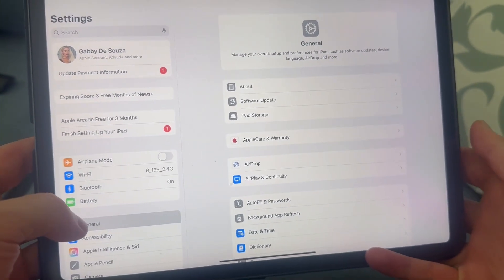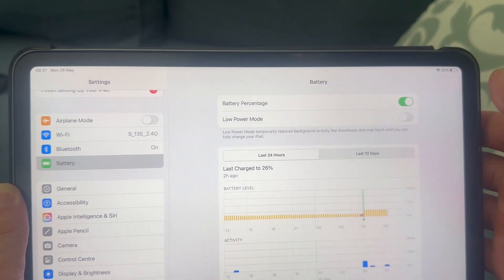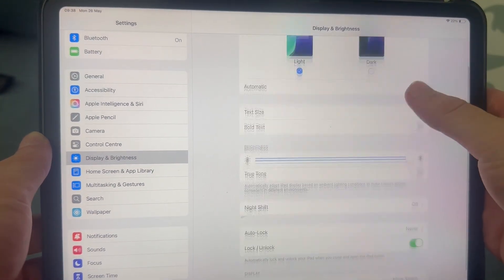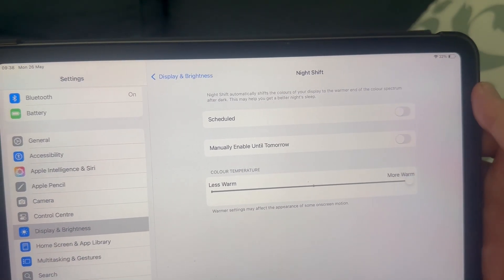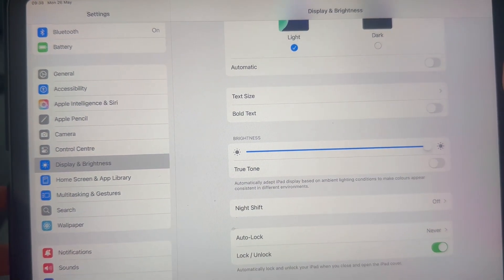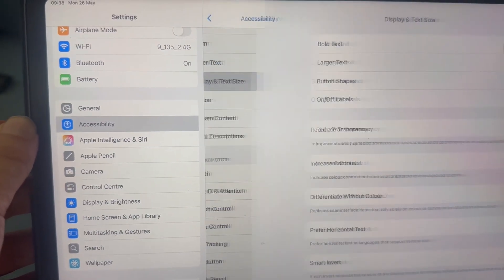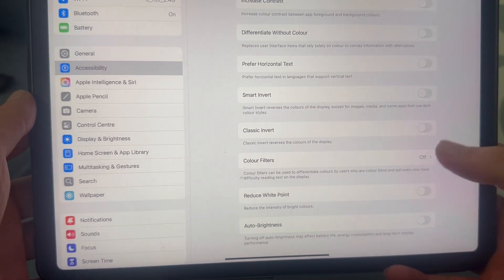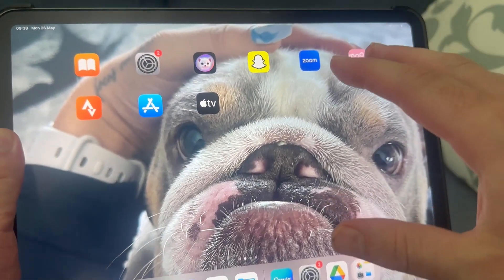How To Fix iPad Keeps Dimming Screen Issue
Is your iPad screen dimming automatically? Learn how to fix iPad keeps dimming issue caused by auto-brightness, True Tone, Night Shift, or Low Power Mode. This guide works for iPad Pro, iPad Air, and iPad mini.